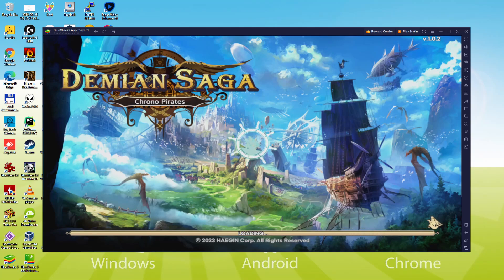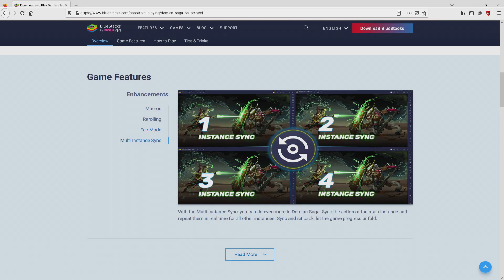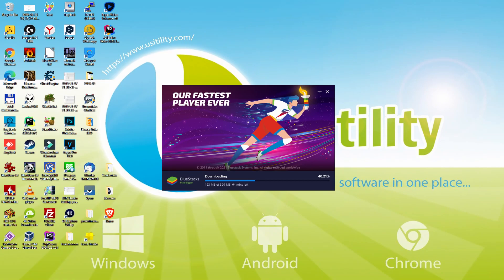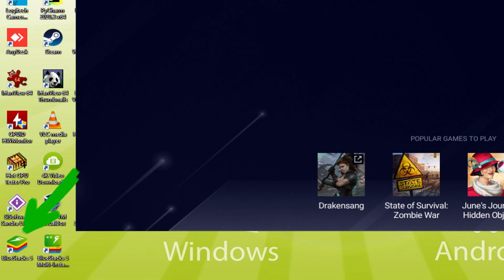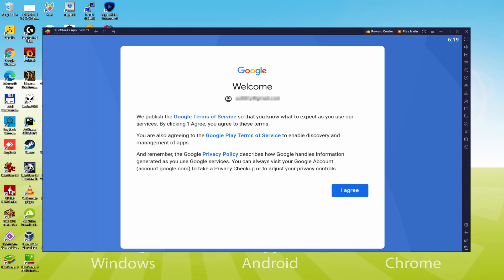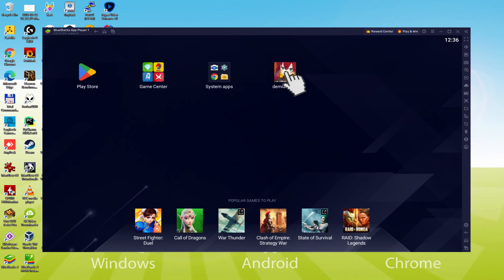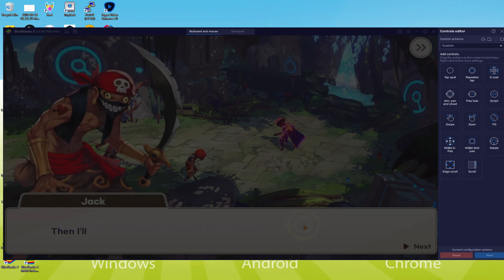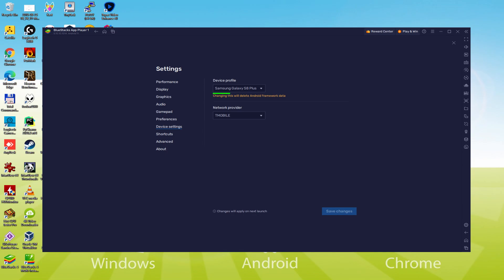🎮 How to PLAY [ Demian Saga ] on PC ▶ DOWNLOAD and INSTALL Usitility2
How to play Demian Saga on PC Download ▶ Windows 10/11/7/8

⚠⚠⚠ IMPORTANT ⚠⚠⚠ This method is for playing the free Demian Saga Android game on PC. It will install the official and legal version of Demian Saga from the Play Store. If you want to buy any item or object in the game, you will have to pay in the usual way, i.e. using PayPal, Credit/Debit Card, etc.

00:00 Intro
00:28 Go to BlueStacks website
01:14 Download Demian Saga on your Windows PC
01:30 Launch the installer of Demian Saga
01:43 Customize installation and change the install directory
02:09 Install Demian Saga on your PC
03:20 How to launch BlueStacks from the Windows desktop
03:53 Sign in on Google Play
04:41 Accept Google Terms of Service
04:49 Create a backup on Google Drive of your emulated device
05:03 Go to the BlueStacks desktop
05:12 Install Demian Saga on the BlueStacks emulator
05:49 Launch Demian Saga directly from BlueStacks
06:05 How to adjust the volume of Demian Saga
06:23 How to maximize the emulator screen
06:34 How to play at full screen
06:53 Customize BlueStacks keyboard options
07:14 How to change the game and emulator language
07:47 Receiving Email of new device connected to your Google account
08:25 Goodbye and greetings

Here are the instructions:

2) Click on Download Demian Saga on PC
3) Run the installer downloaded
4) Accept the Windows permissions to run the installer
5) Click on "Install Now".
6) Login to Google Play
7) If the game installation does not launch automatically, click on the Demian Saga icon on the BlueStacks desktop
8) Click the "Skip" button in the "Complete Account Setup" window
9) Click on the "Install" button
10) Click on "Open" and enjoy the Demian Saga on your PC

About this game:
▣ Find the Primitive Highlands in an epic pirate adventure!
Join Aisha and Jaden on their adventure to the land of gods, known as the Primitive Highlands, where all your desires come true.
▣ Assemble a team of fun and awesome pirates!
Gather a rowdy crew of pirates from five unique pirate nations!
Hire different characters with unique charm and equipment onto your dream pirate crew.
▣ Enjoy diverse content and HUGE rewards
Explore towers, search for treasure maps, and even challenge bosses on raids!
Explore dungeons with your pirate crew and uncover hidden treasures.
▣ Adventure with other pirates from around the world
Join forces with pirates from other corners of the world for adventures, or showcase yourself on the Grand Arena and during Union invasions.
[Official Community]
* Although this game is free, it contains optional in-app purchases, for which additional fees may be charged. Please note...

If you want to download Demian Saga on PC it's very easy. Click on the above link, and follow the video instructions. BlueStacks, the Android emulator, will be installed on your PC so you can play easily on your Computer.

Demian Saga is a mobile game, but you can download and play it on PC in a few minutes.